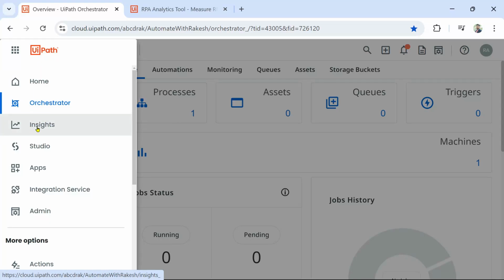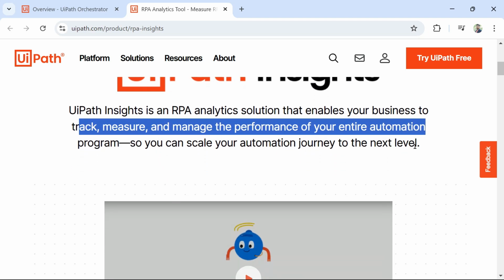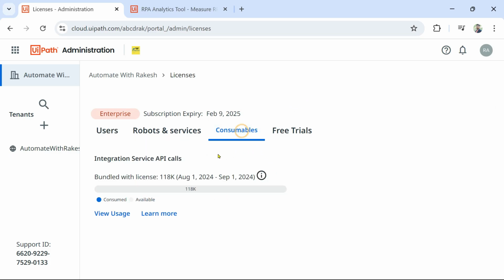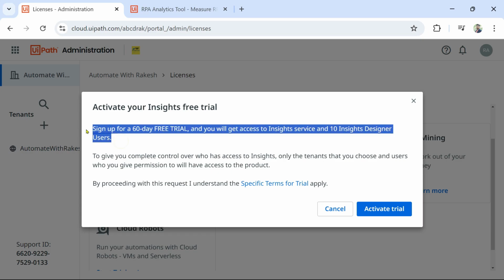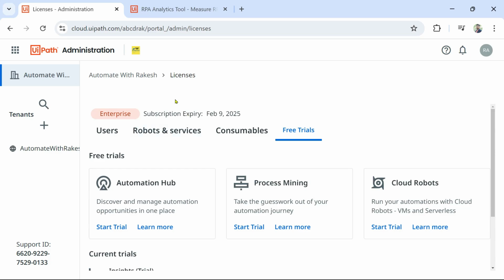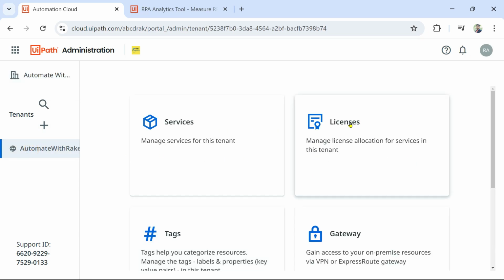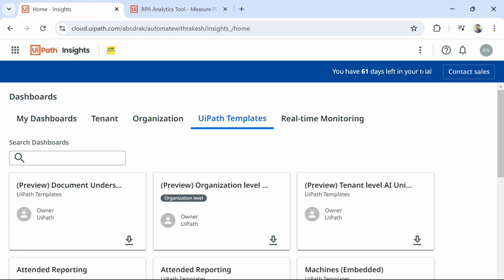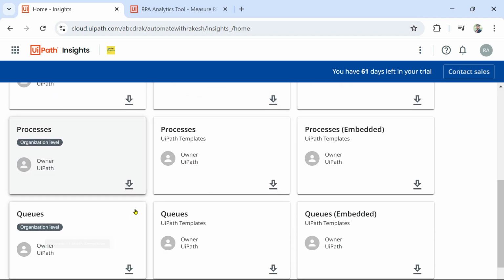Steps to Enable (Installation) UiPath Insights Free Trial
In this video, you will learn the step-by-step process to enable the UiPath Insights free trial. We’ll guide you through the enablement (installation )  and setup to help you start leveraging powerful analytics and reporting features within UiPath Insights. Perfect for those looking to monitor and optimize their automation performance using UiPath's data-driven insights.